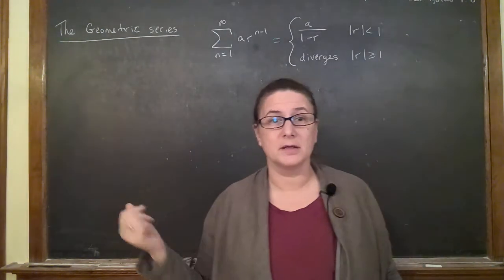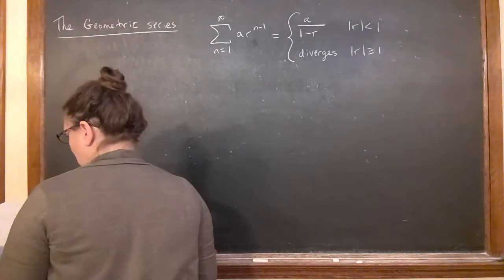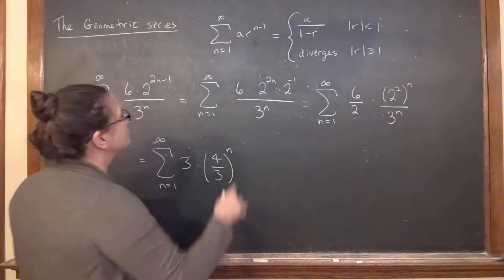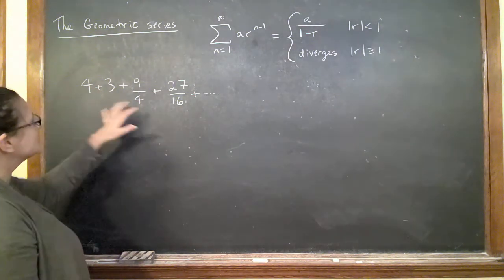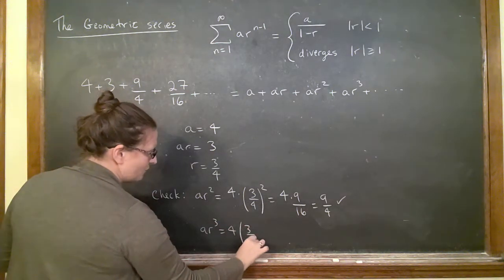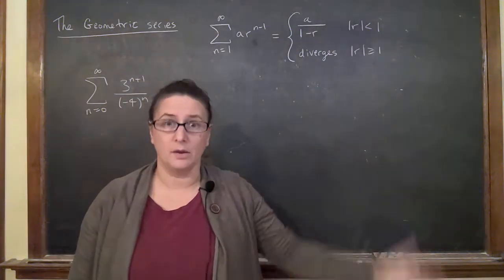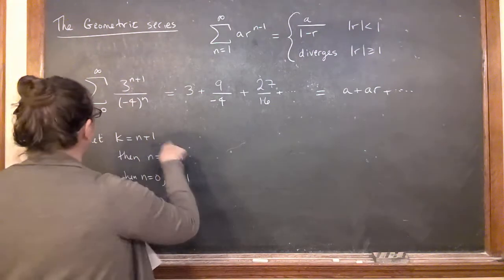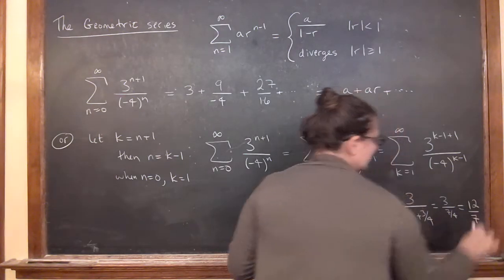Examples of geometric series